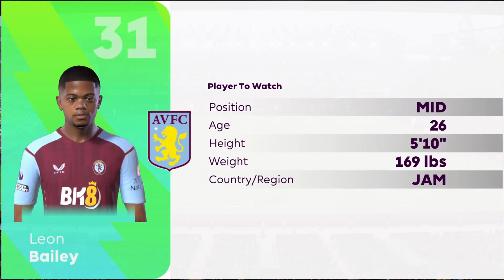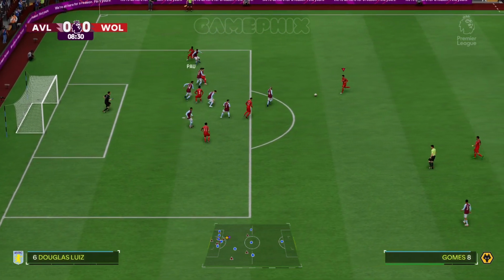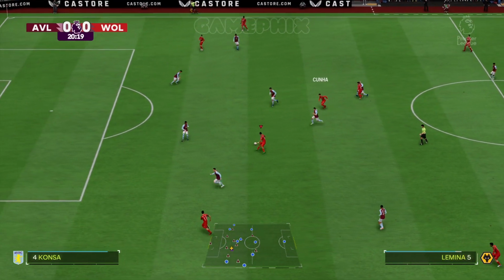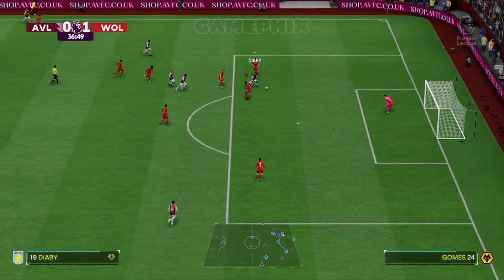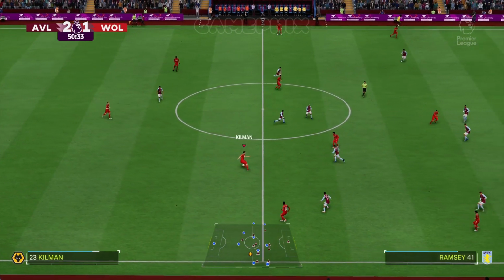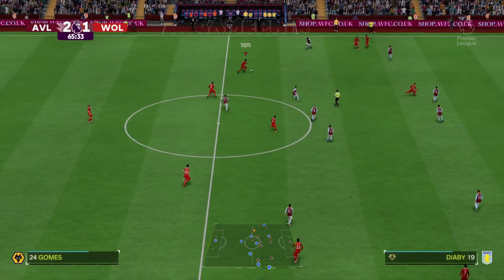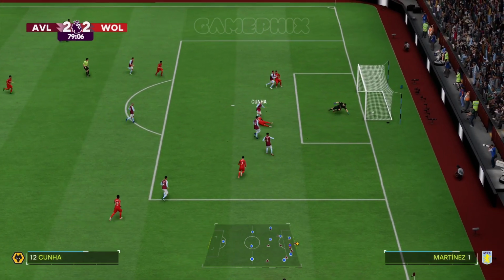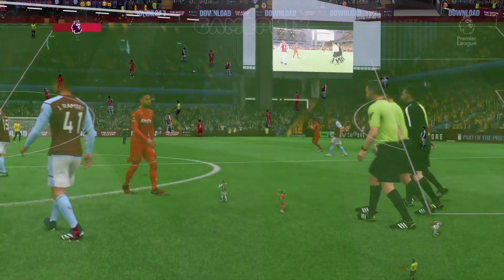FC 24 Aston Villa vs Wolves! FULL Premier League Match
FC 24 Aston Villa vs Wolves! FULL Premier League Match. This FC 24 Premier League match features Aston Villa vs Wolves. I will be playing as Wolves.

EA Sports FC 24 is an association football-themed simulation video game developed by EA Vancouver and EA Romania and published by EA Sports. It is the inaugural installment in the EA Sports FC series, succeeding the FIFA video game series after Electronic Art's partnership with FIFA concluded with FIFA 23. EA Sports FC 24 is the 31st overall installment of EA Sports' football simulation games, and was released on 29 September 2023 for Nintendo Switch, PlayStation 4, PlayStation 5, Windows, Xbox One, and Xbox Series X/S.

Reminder: You’re the best part of this channel with your support, this channel will grow. Have a great day.